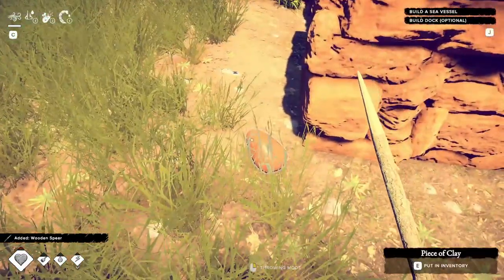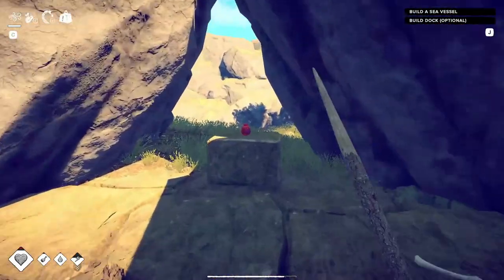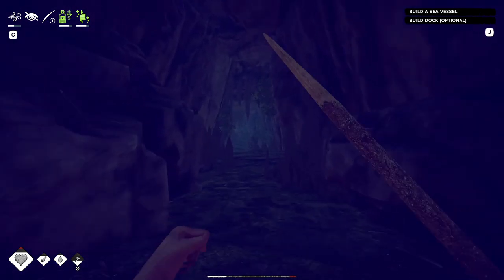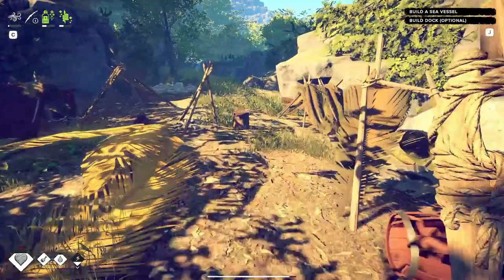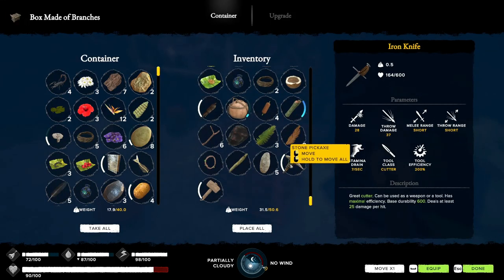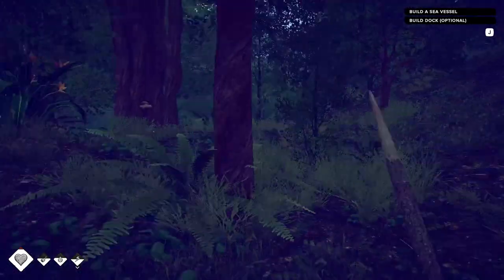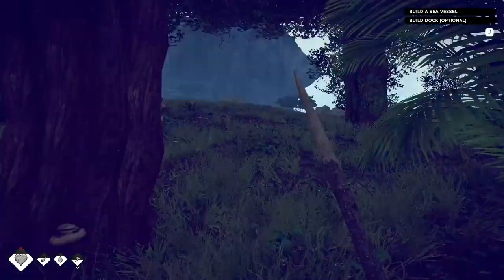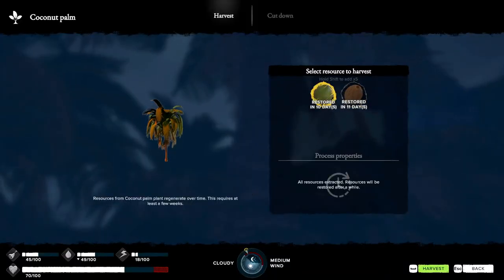Fountain of Youth Ep. ///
Time to get down off this mountain and start thinking about where and how we're going to build our first boat.